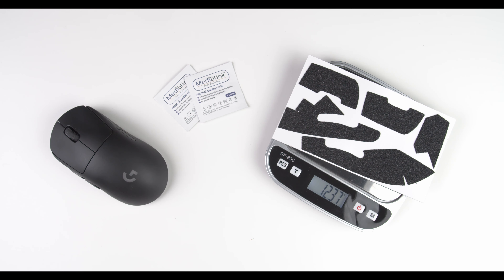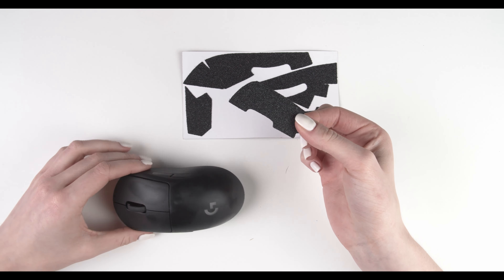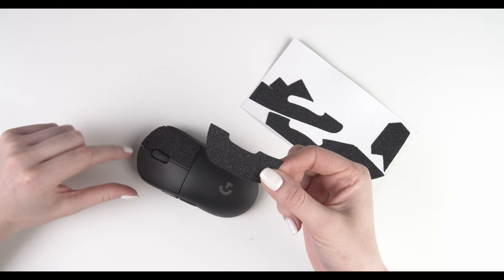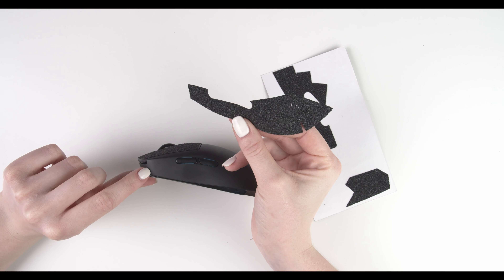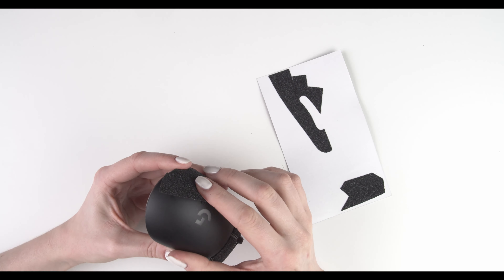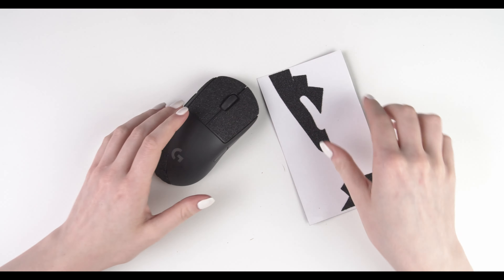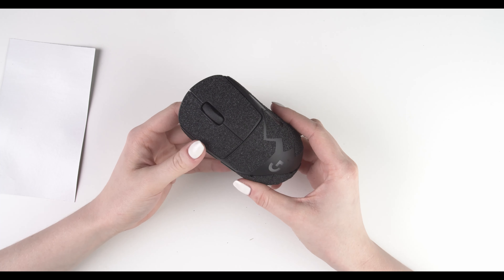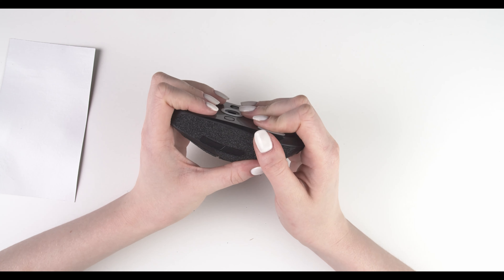Antgrip Installation Tutorial - Logitech G Pro Wireless